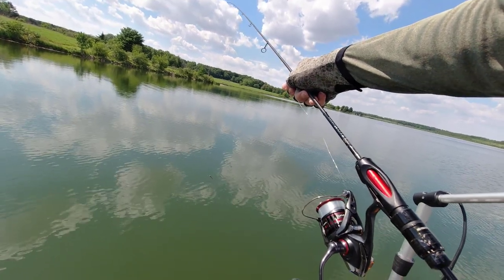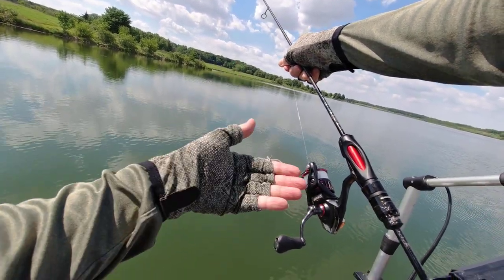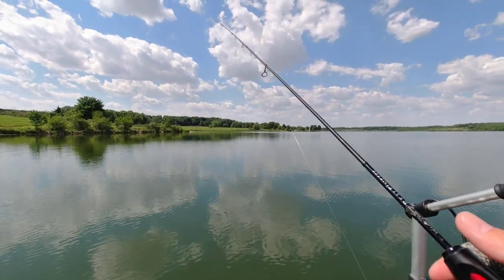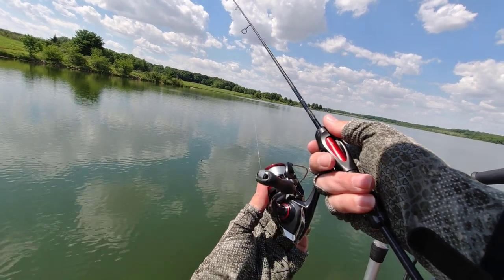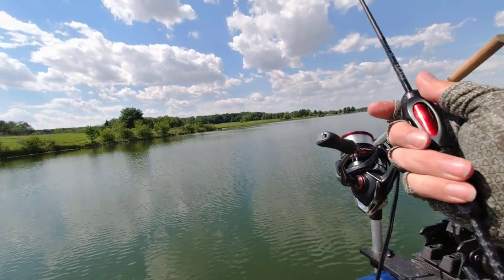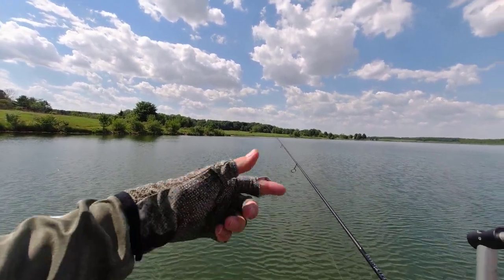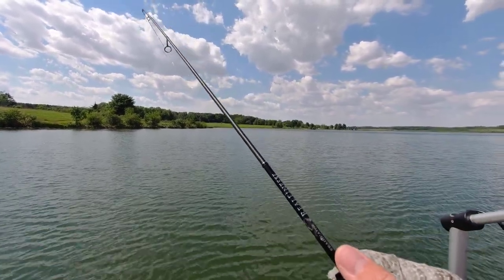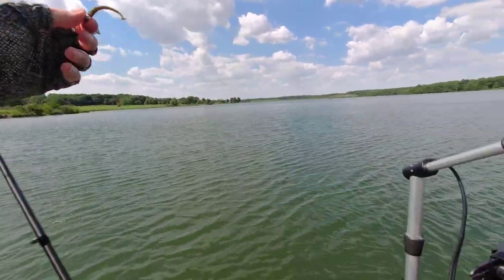Your Drag Is TOO LOOSE! You Are TWISTING YOUR LINE! (So What?)